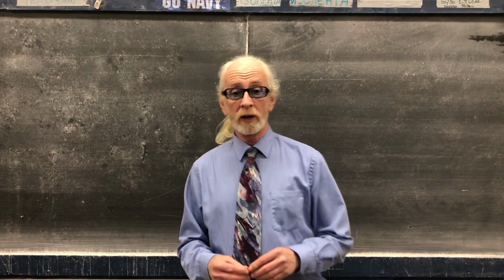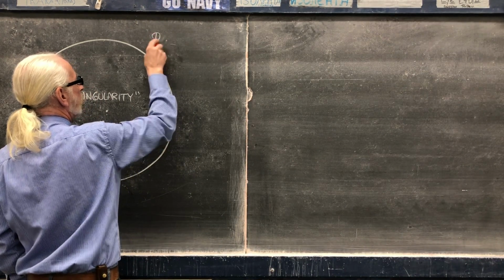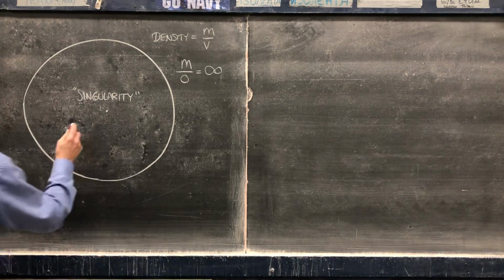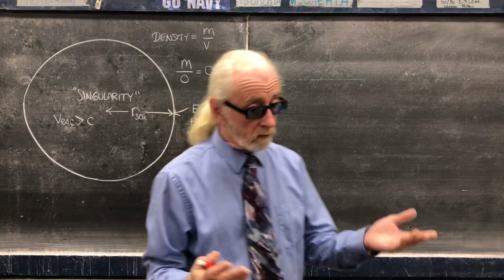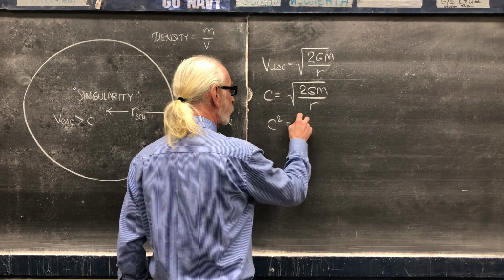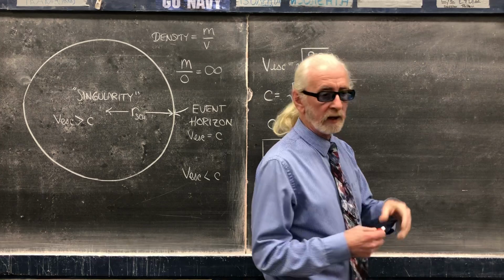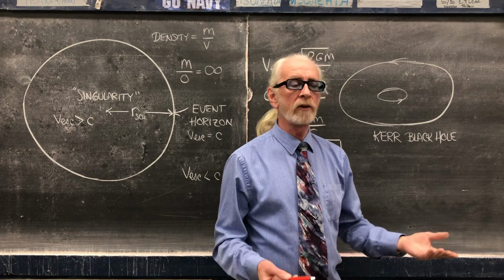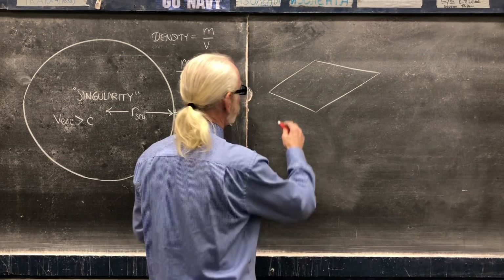Prof Kevin Kimball-SMCC-Astro100- Blackholes